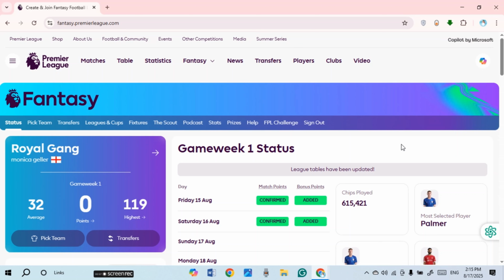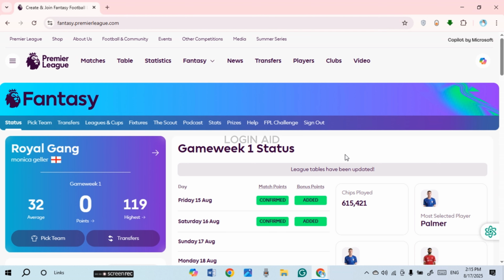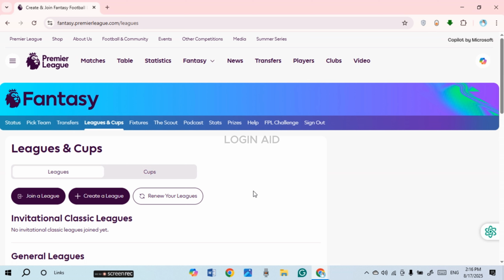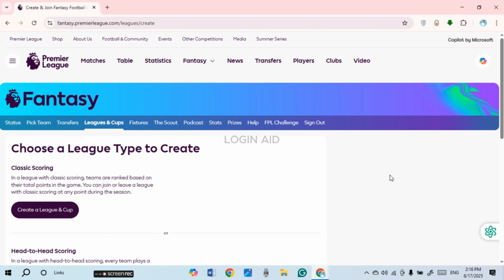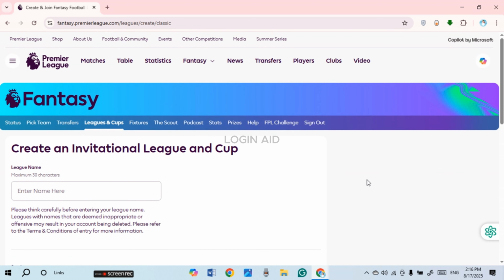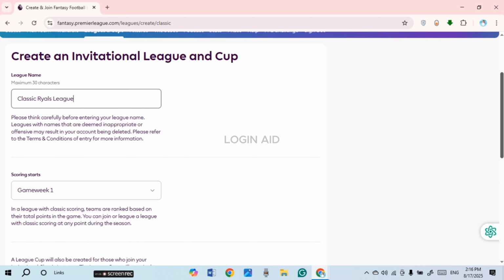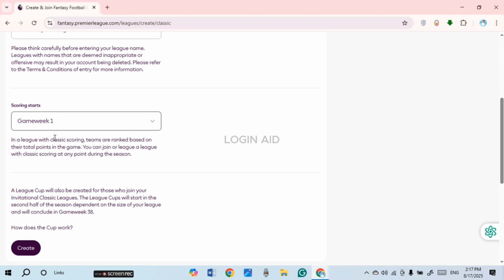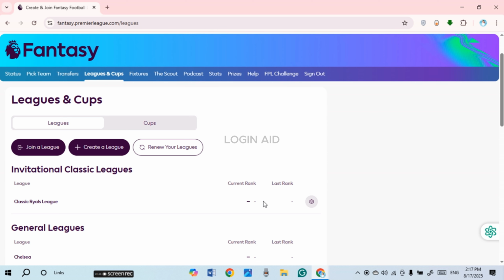Create A League In Fantasy Premier League | FPL League Setup Guide 2025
In this complete guide, we’ll show you the exact steps to set up your own private or public league. After logging in on the FPL website, go to the Leagues & Cups section and select Create a League. You can choose between a Classic League or a Head-to-Head League. Give your league a name, finalize the settings.